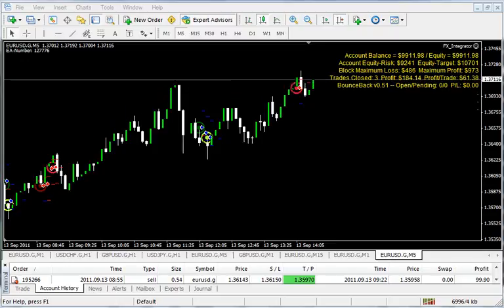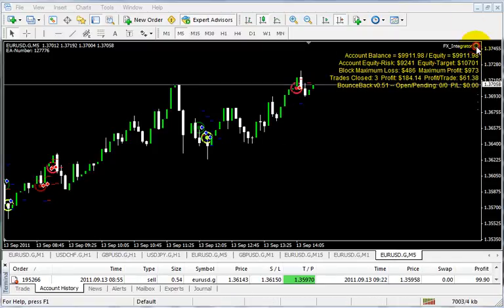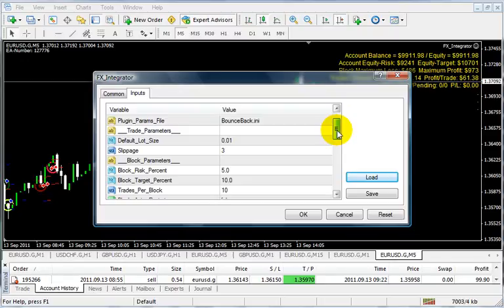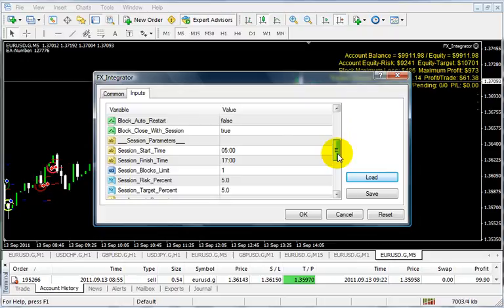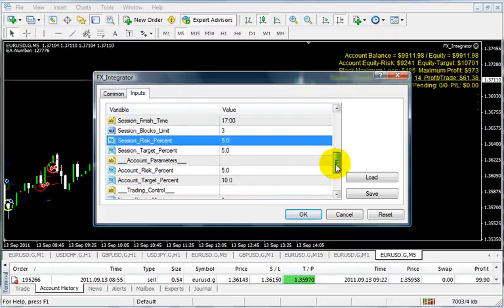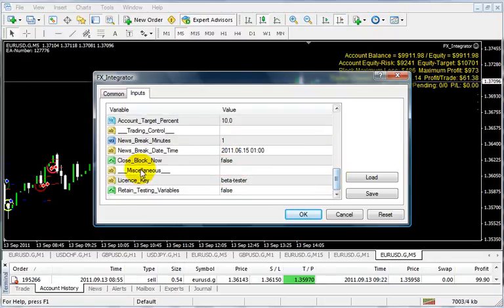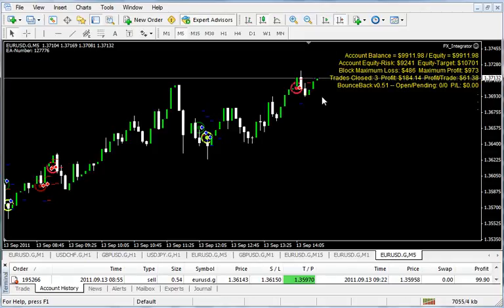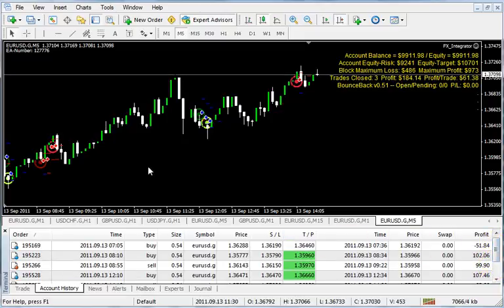Landing Page 1.wmv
The Next Generation Of Trading Robots